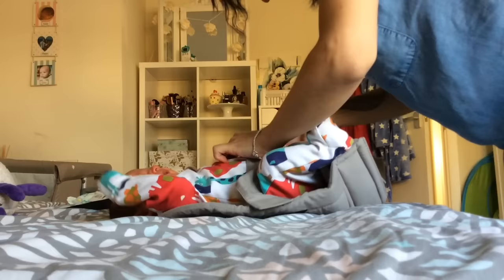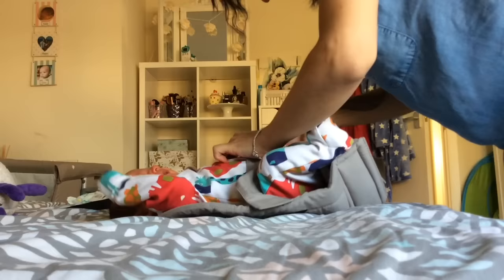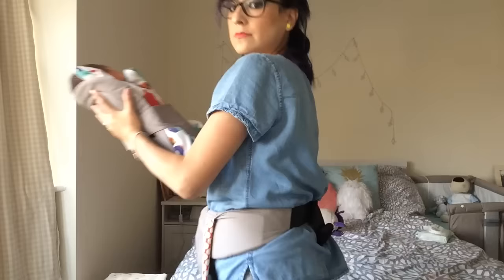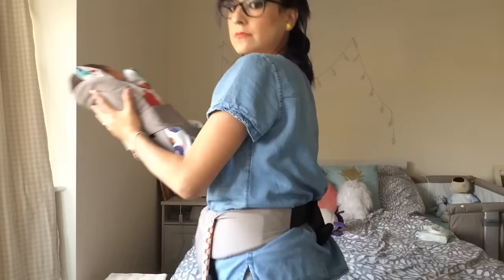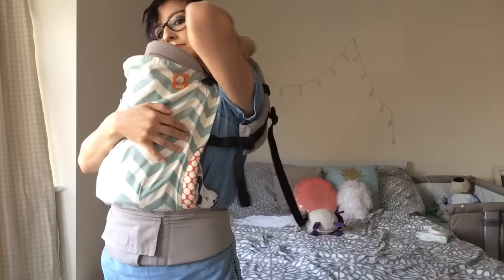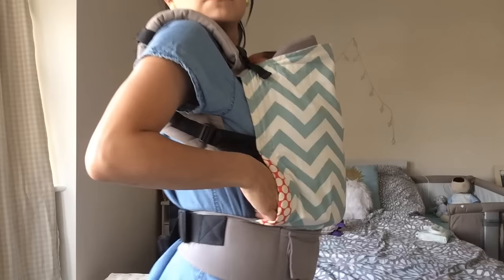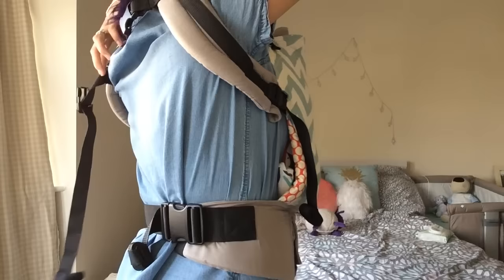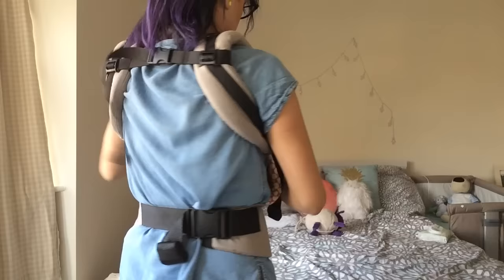HOW TO USE A TULA CARRIER WITH A NEWBORN!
In  this video I show you how to wear a newborn in a tula carrier. Ergo carriers work in a similar way.
These are far the best type of carrier for babies. Please try and avoid non ergonomic carrier such a babybjorns, tomy etc brought on the high street.